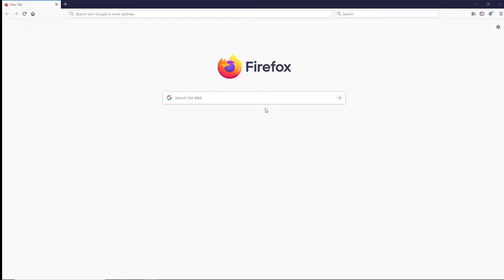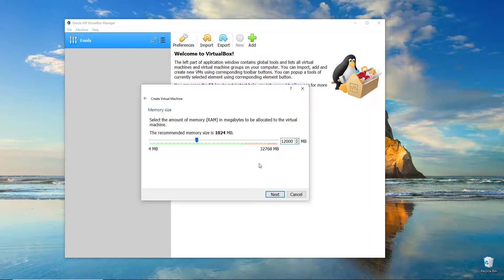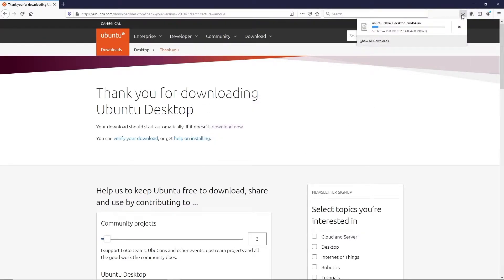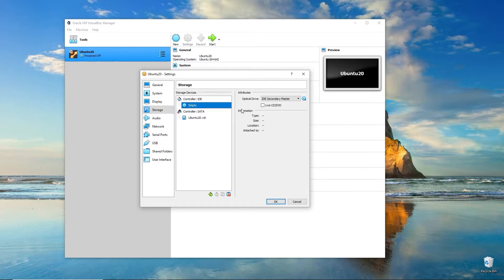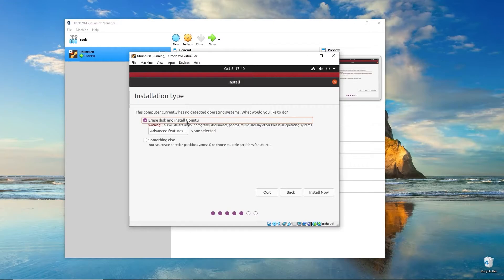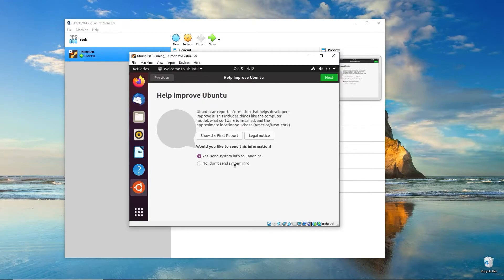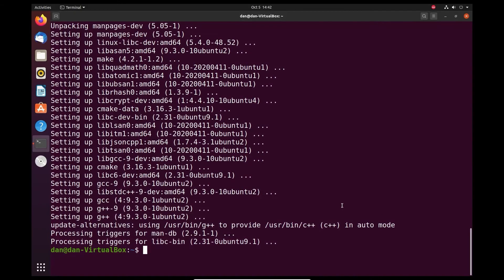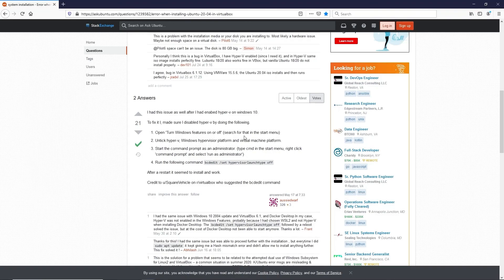Tutorial -- How to Install Ubuntu 20.04 In VirtualBox 6.1 on Windows 10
Tutorial for complete beginners on how to install Ubuntu 20.04 on Windows 10 within a Virtualbox 6.1 virtual machine.  Also shows how to install the basic tools for C++ development on Linux Ubuntu 20.04 and VirtualBox Guest Additions.

Addresses and explains how to fix the occasional problem of a false "corrupt files" indication upon Ubuntu installation due to the Windows 10 Hypervisor settings.